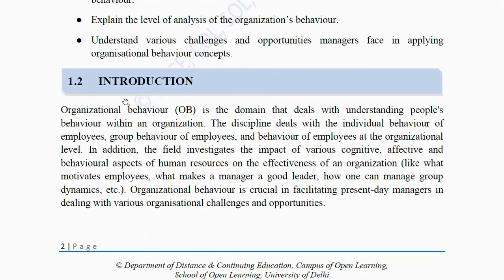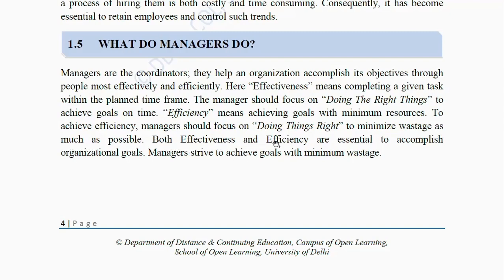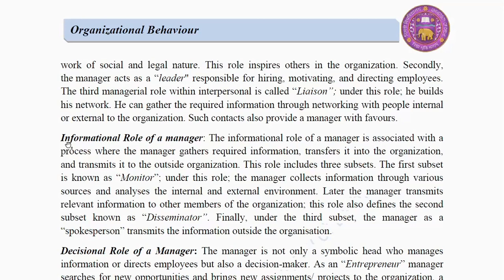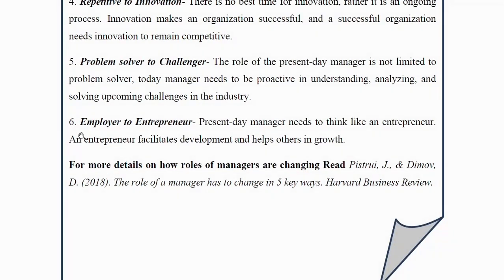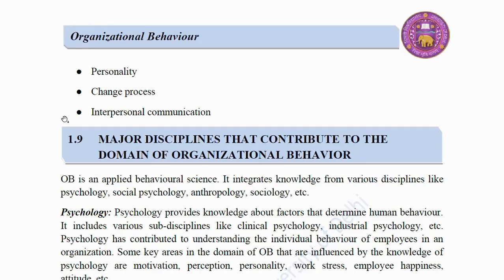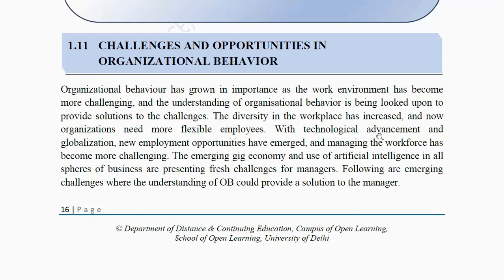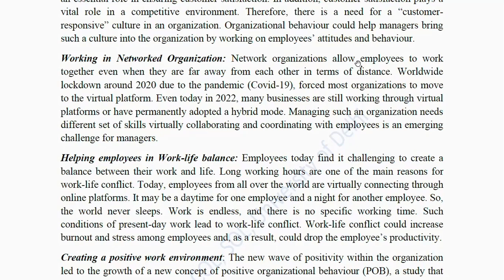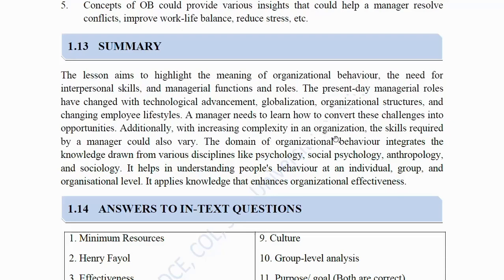Lesson -1 Introduction to Organizational Behaviour for MBA